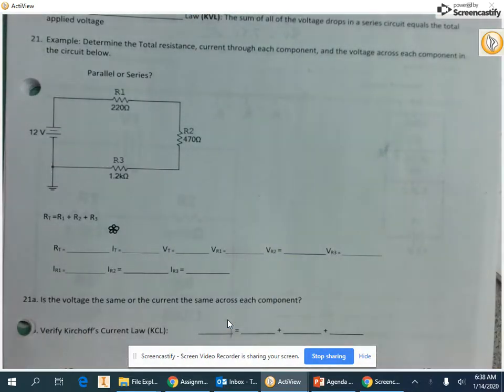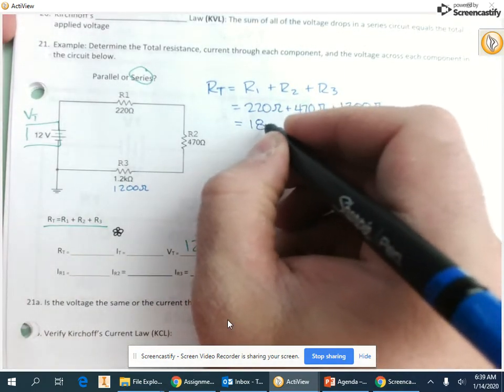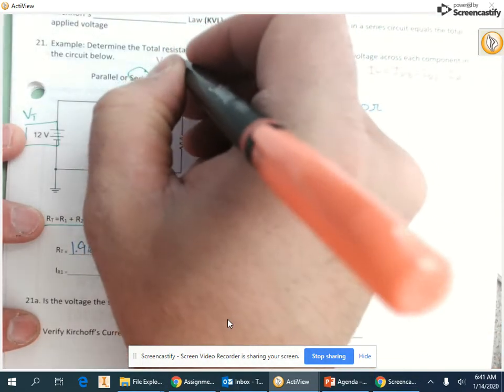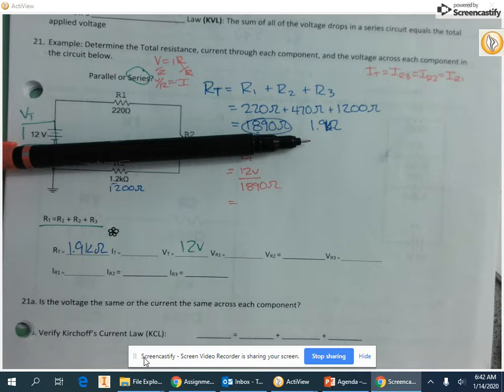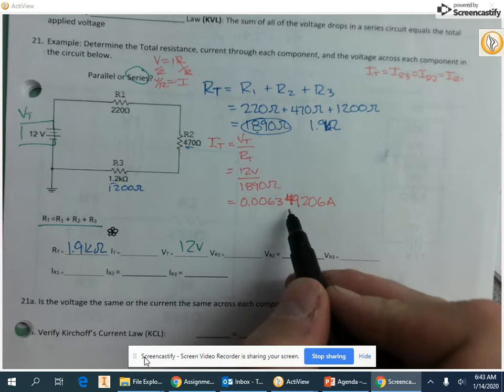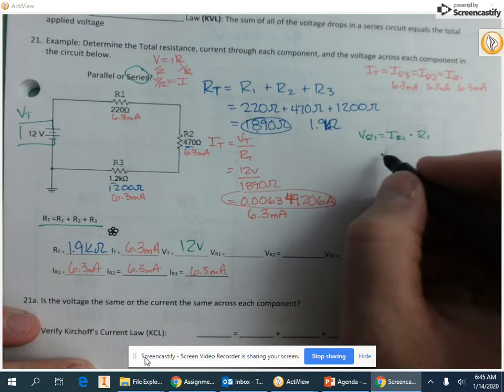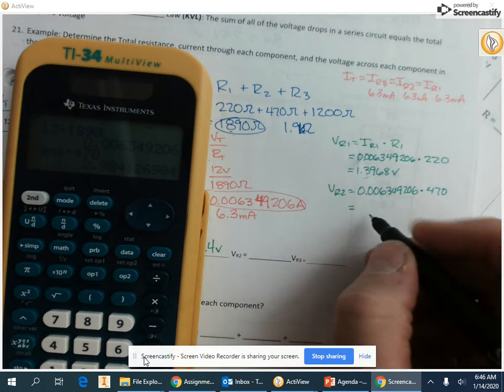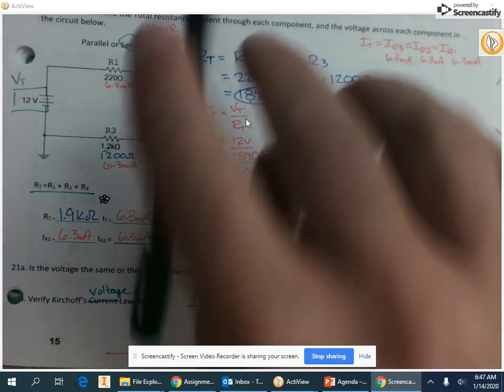Series Circuit Calculation